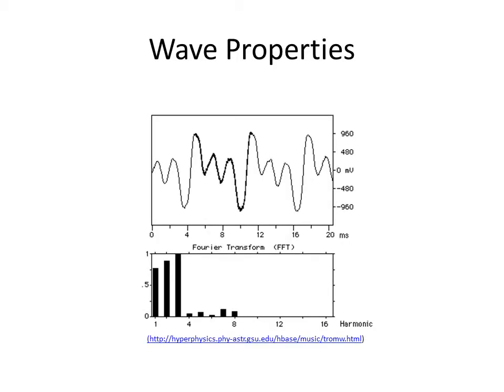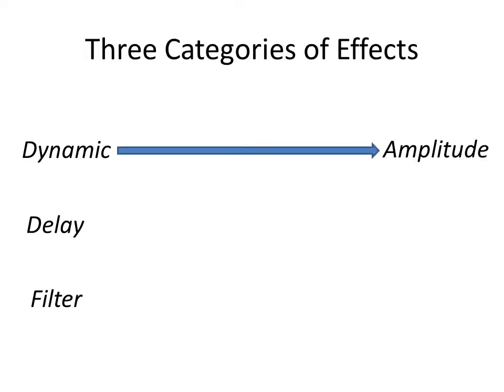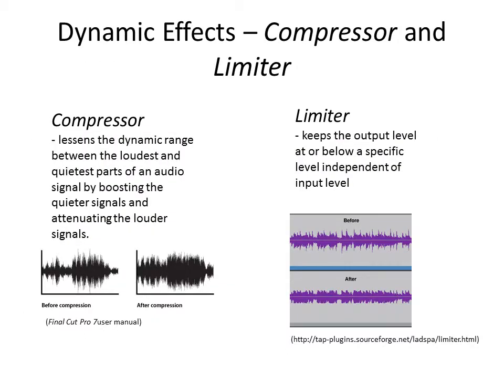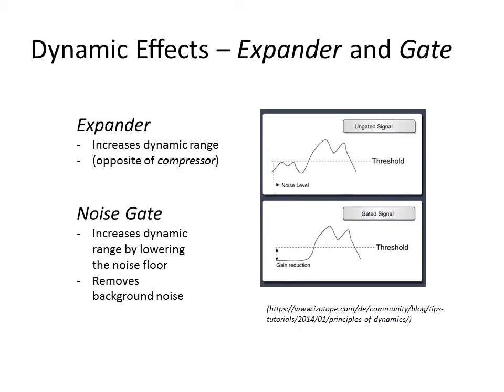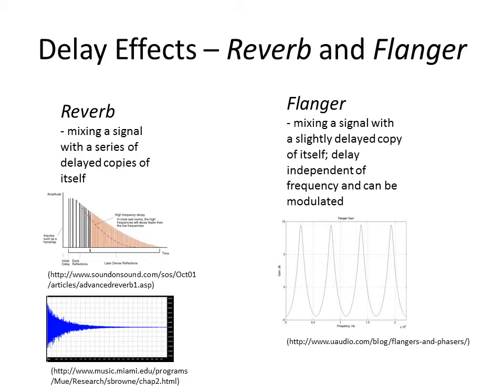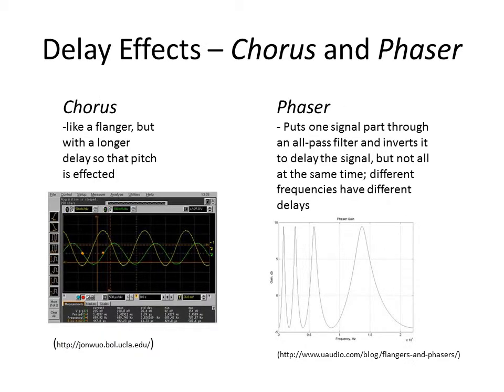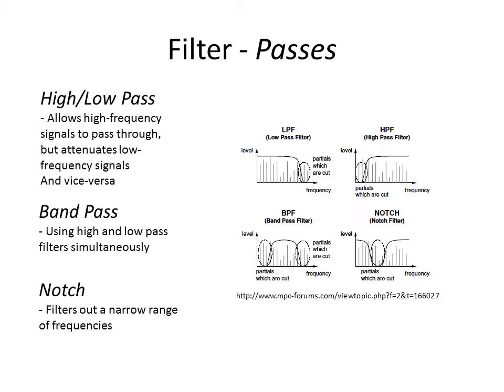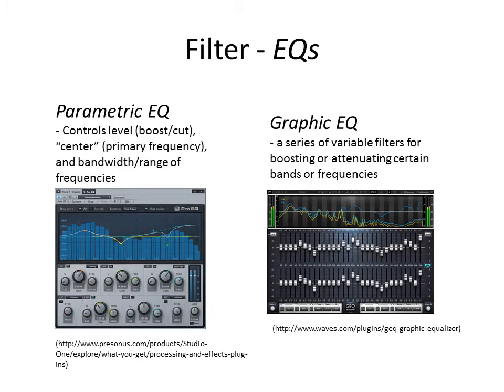Mixing Effects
Description